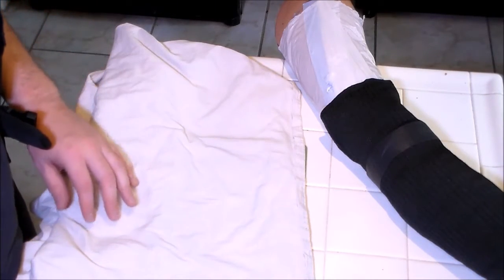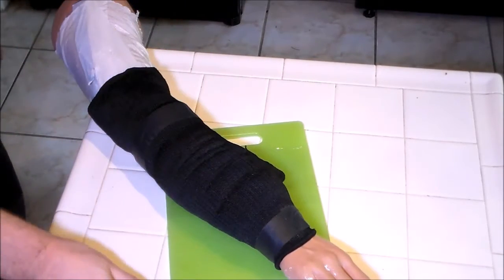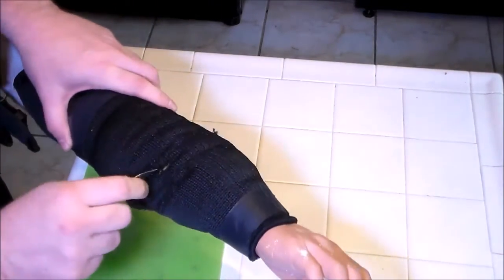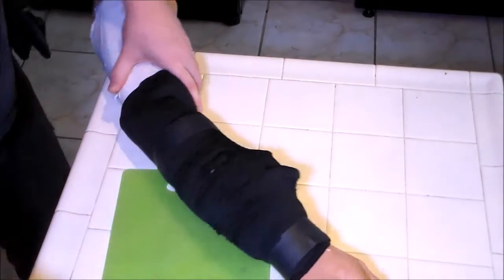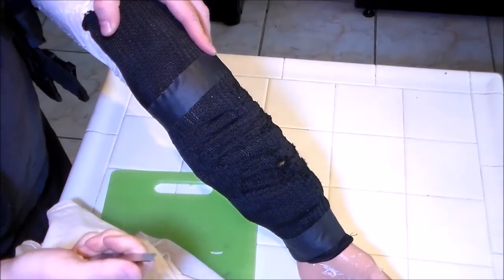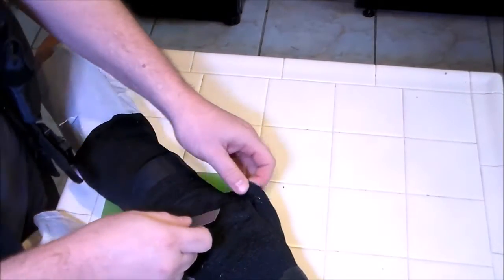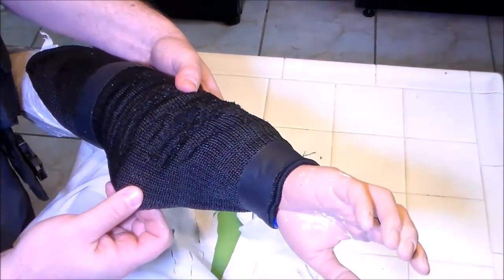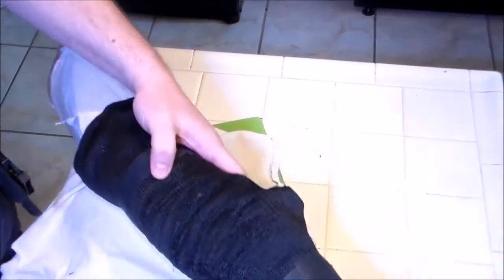Real Bulletproof Batsuit Slash test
Testing the cut resistant  fabric for the Batsuit. High-strength aramid fiber + multi-strand stainless steel wire.